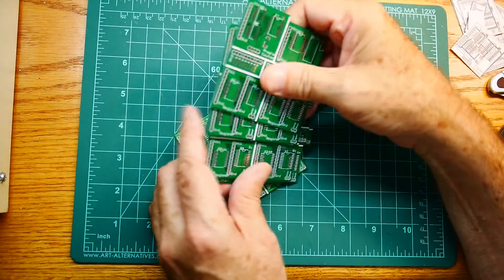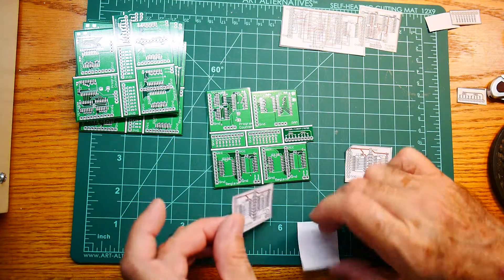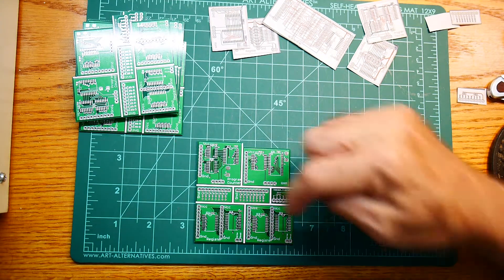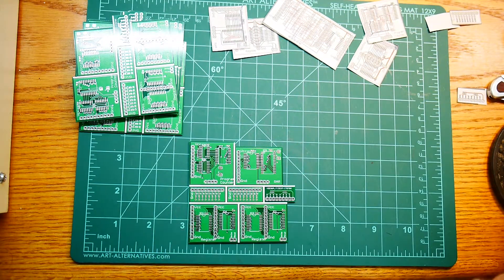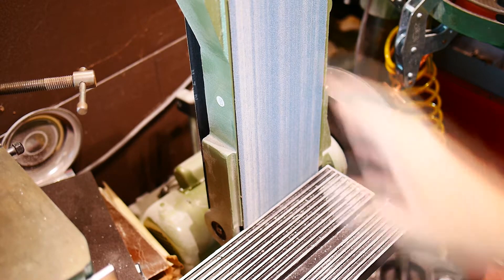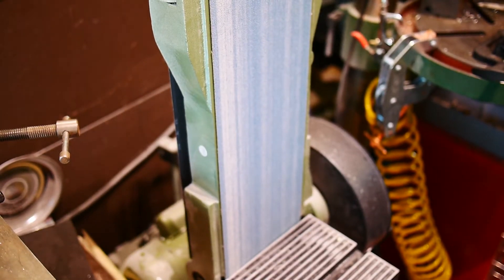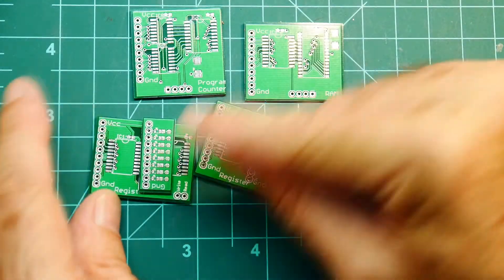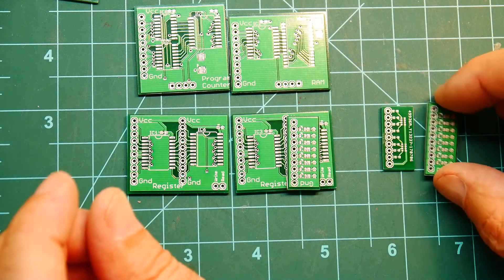#79 TTL CPU new PCBs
episode 79
PCBs arrive quickly